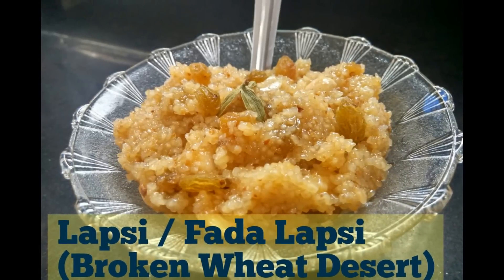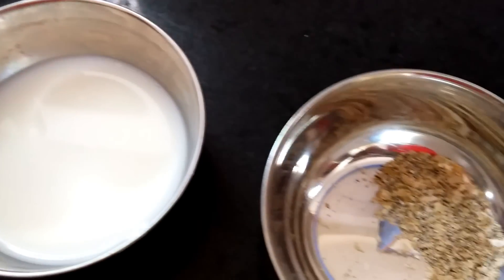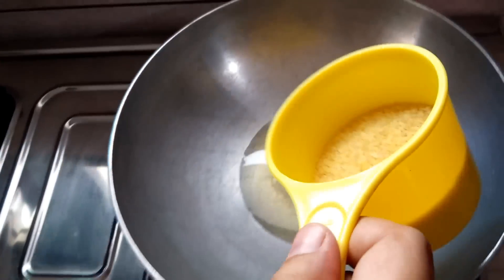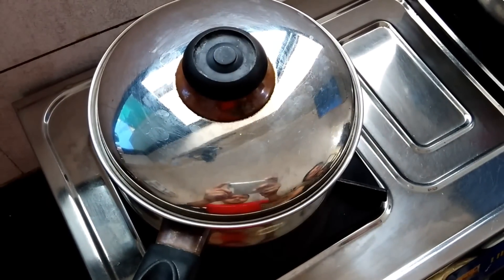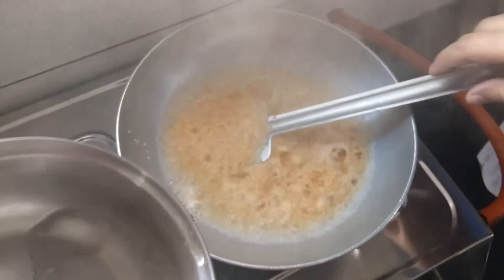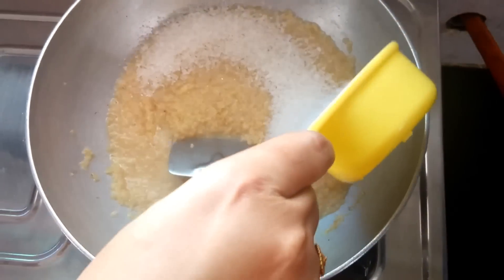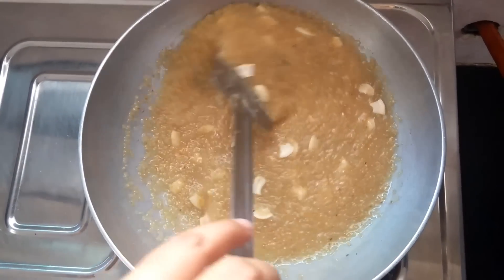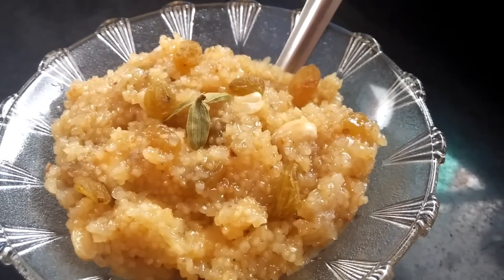Lapsi | Fada Lapsi | Gujarati style Lapsi | Broken Wheat Dessert | Cooking with Bhavna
Hi Friends, today we'll be making delicious desert, called Lapsi or Fada Lapsi, one of traditional Gujarati Sweet Dish; prepared during festive season. It tastes amazing, trust me :)

To prepare Lapsi, we require following ingredients:
-- 1/2 cup Broken Wheat (Daliya)
-- 1/2 cup Sugar (you can tweak it as per taste)
-- 1 tbsp Chopped Cashew-nuts (Kaju)
-- 1 tbsp Milk
-- 1/2 tsp Cardamom Powder (Elaichi powder)

Hope you liked it! Do prepare it yourself, and do let me know how it went!